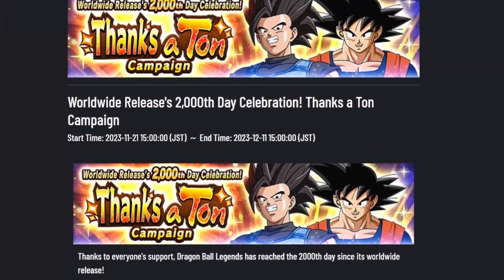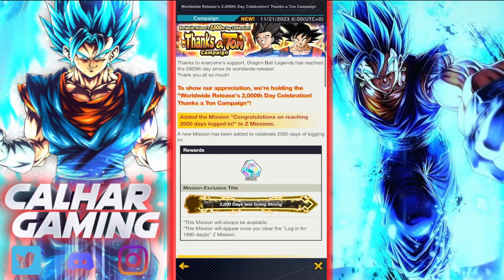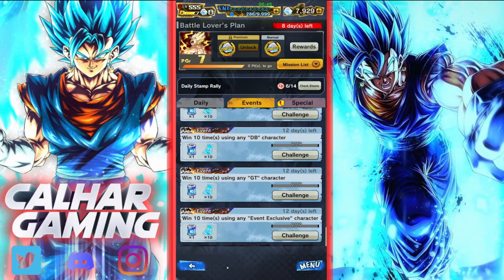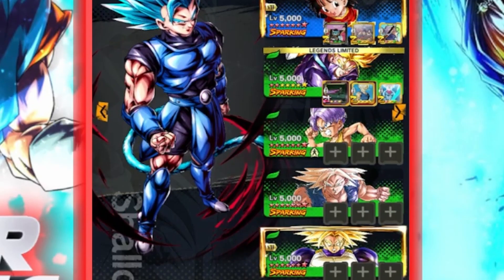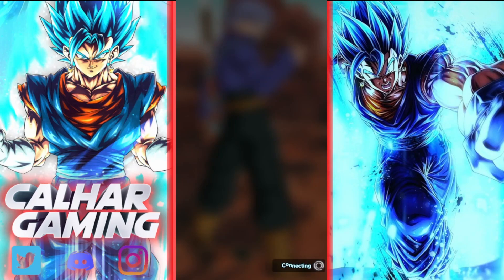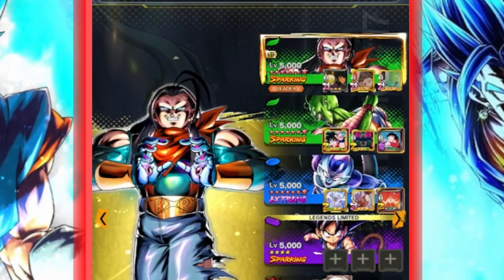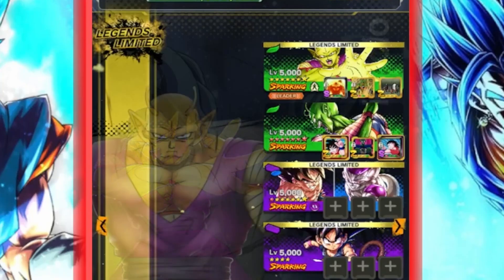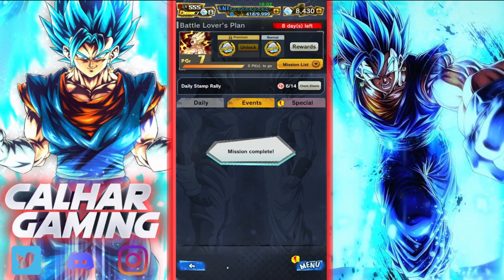The FASTEST Way To Complete ALL 2000 Day Missions! DB Legends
Today We Are On Dragon Ball Legends Showing The Fastest Way To Complete All 2,000 Campaign Special Missions To Get Legends Limited Multi Z Power, Chrono Crystals And More!